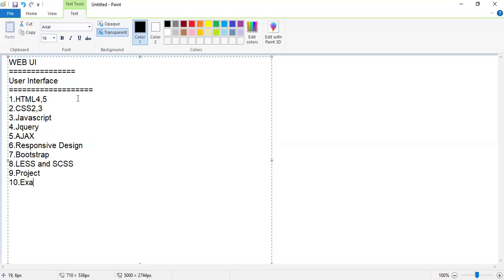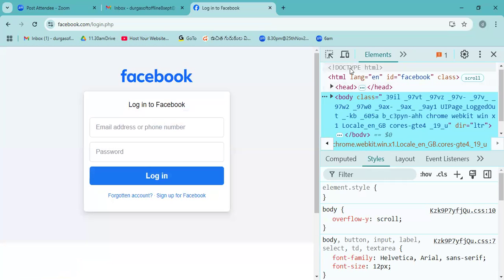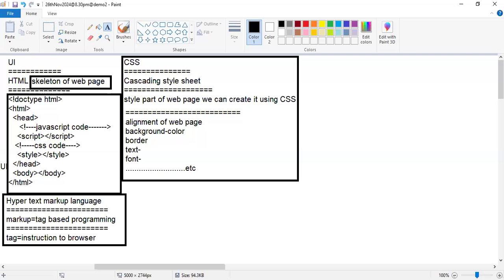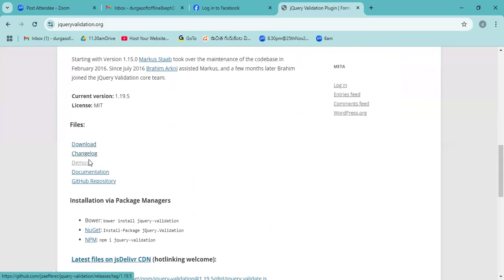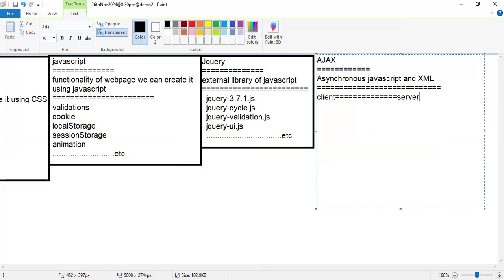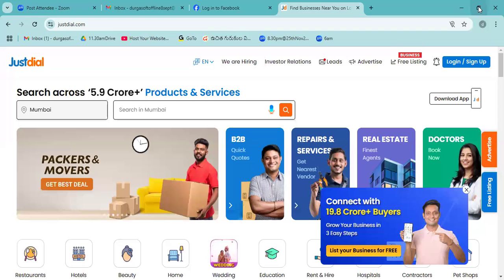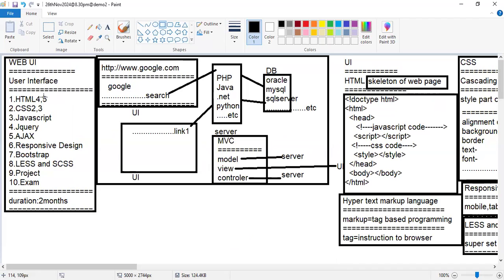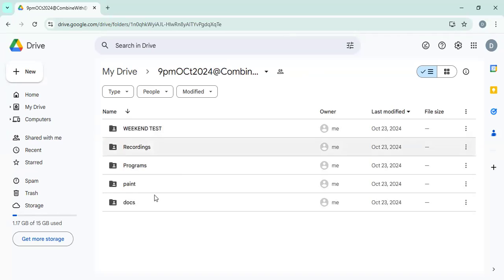UI Technologies tutorials || Demo - 2 || by Mrs. Swetha On 26-11-2024 @8:30PM IST